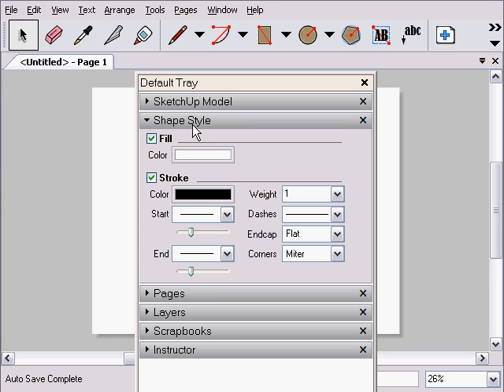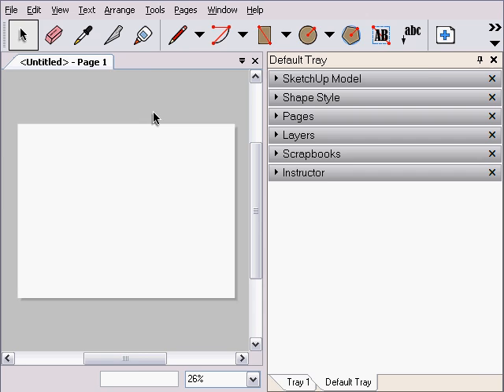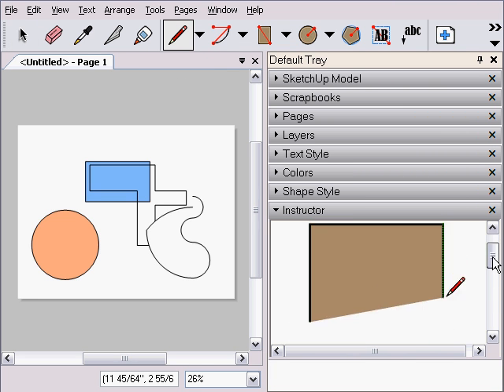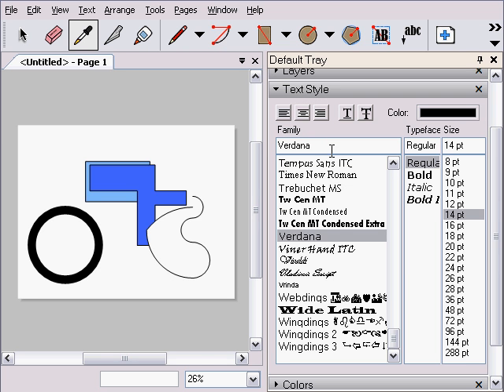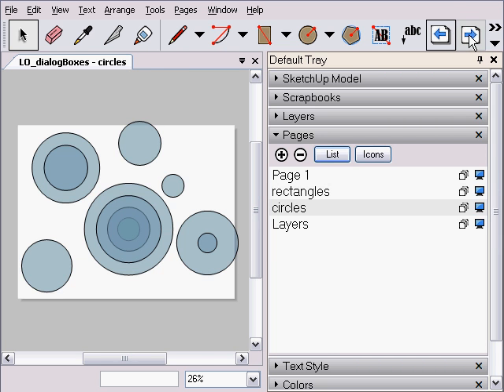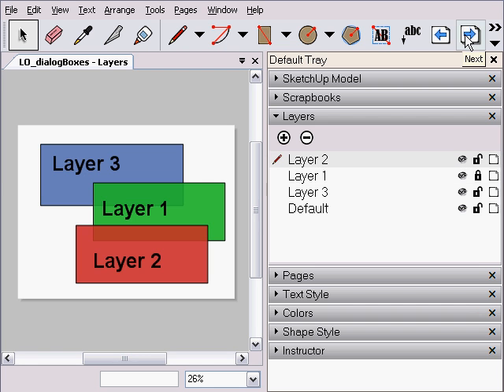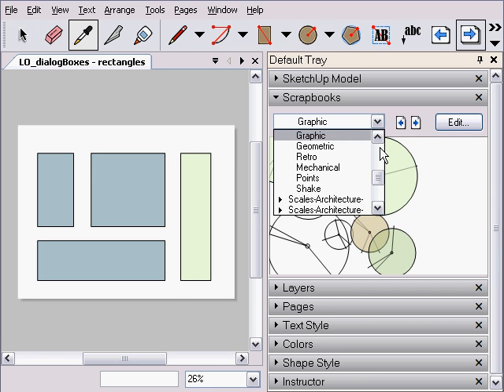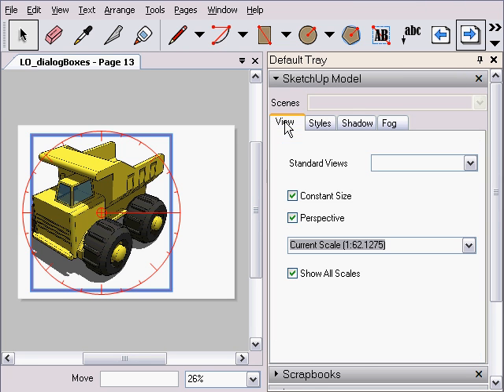SKETCHUP TUTORIAL : LayOut Dialog Boxes